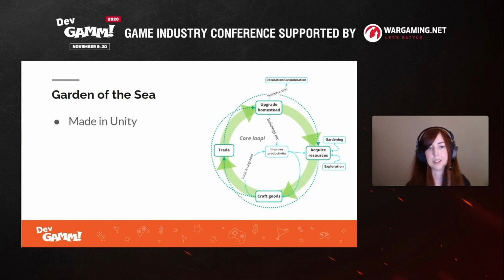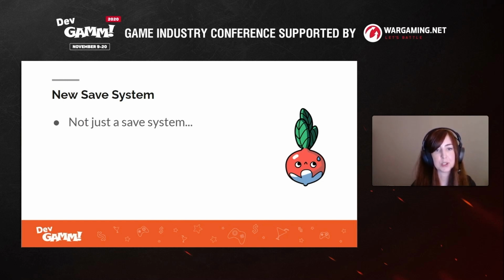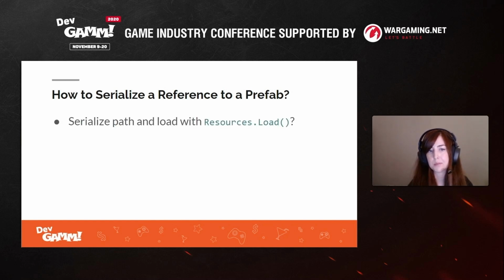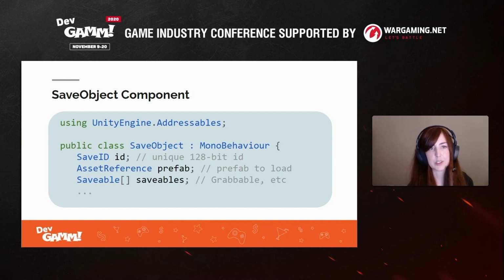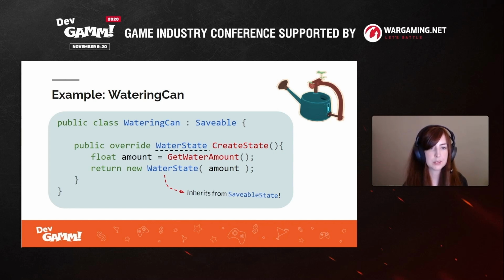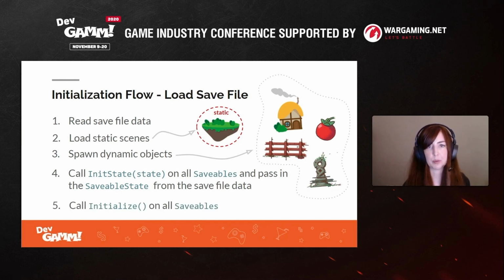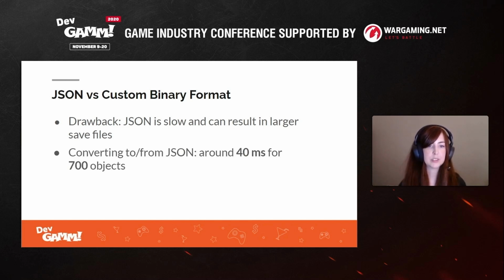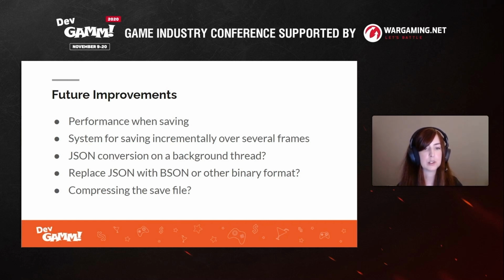Save system in an an open-ended game in Unity – Garden of the Sea / Amanda Rösler (Neat Corporation)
Amanda Rösler, Game Programmer at Neat Corporation, goes through how her team implemented the save system & related core systems in Garden of the Sea, a VR game developed in Unity. For example, how does one handle saving & loading when players can create a large amount of new game objects (by crafting items or planting seeds), and destroy them at will? And how does that work in combination with streaming areas in and out of the game?

Contents:
0:00 – Intro
2:48 – Old vs. New Save Systems
4:38 – Scene Handling
6:33 – How to Serialize a Reference to a Prefab
7:25 – Addressable Assets System
9:12 – SaveObject Component
13:36 – Initialization Flow
15:45 – JSON vs Custom Binary Format
17:41 – Streaming in New Areas
18:57 – Future improvements
20:01 – Q/A session

Powered by myTracker – a multiplatform analytics and attribution provider for mobile games and apps.

DevGAMM is the biggest game developers conference in Eastern Europe. DevGAMM gives gaming experts a chance to keep up with the latest thinking and developments in making games as well as share their knowledge and experience with each other.